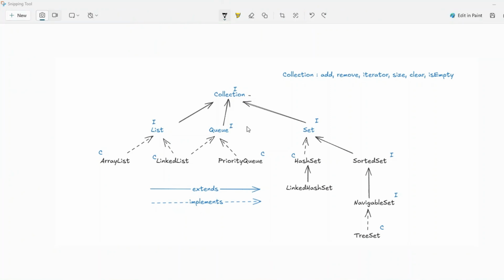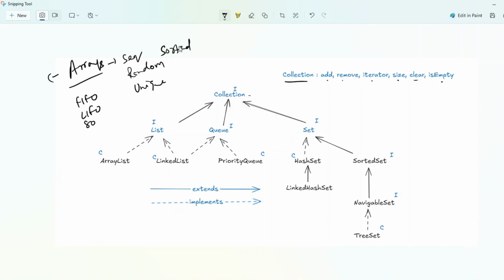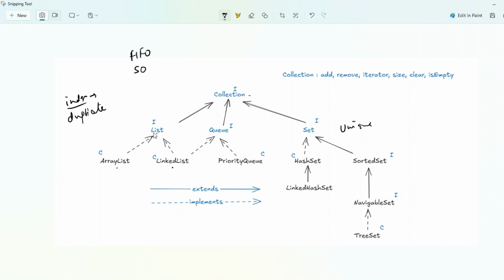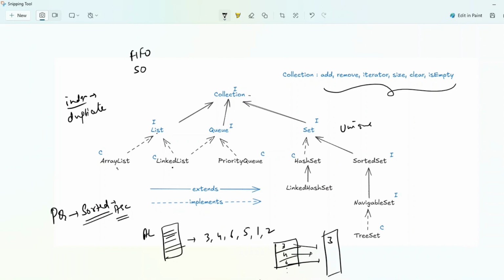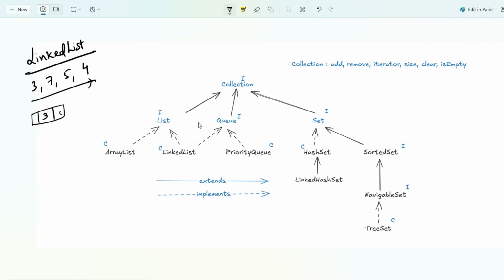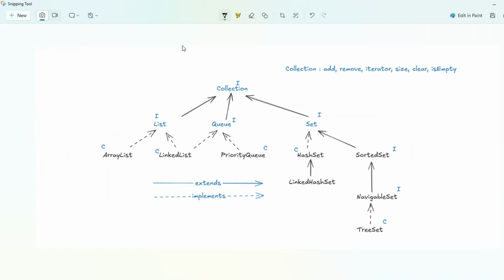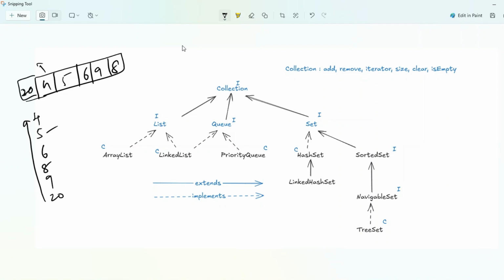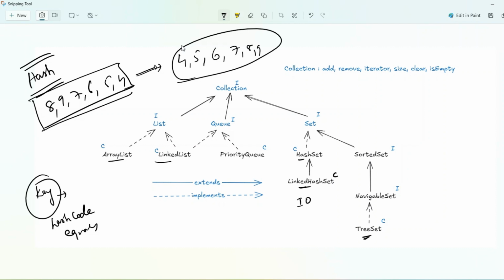Java Tutorial 59 - Collection Framework - List, Queue, Set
Understanding how different implementations of Collection maintain the data